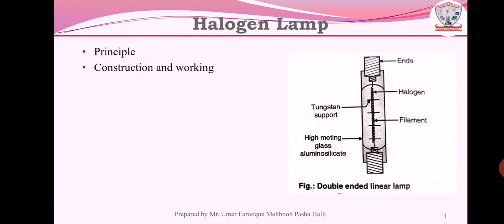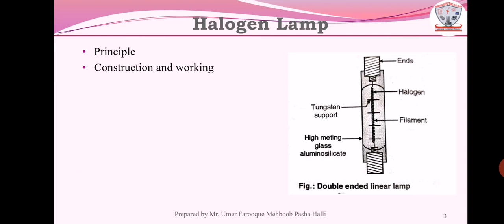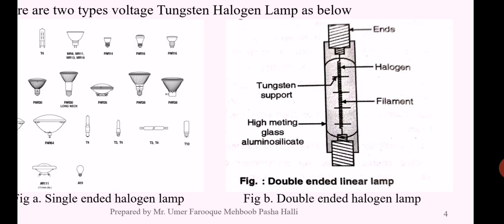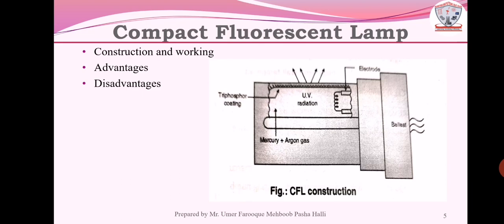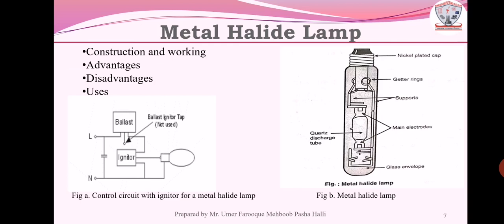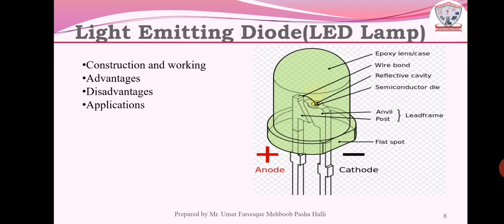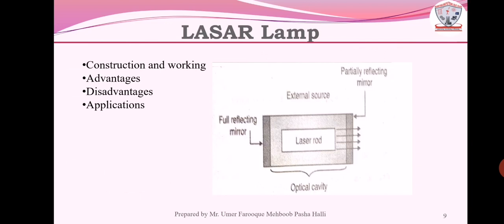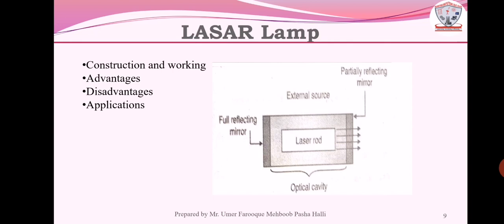Lecture on Types of Lamp Session 4 by Prof. Halli U. M.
Halogen Lamp, CFL lamp, Comparison between Incandescent lamp and CFL, Metal Halide Lamp, LED, Laser Lamp